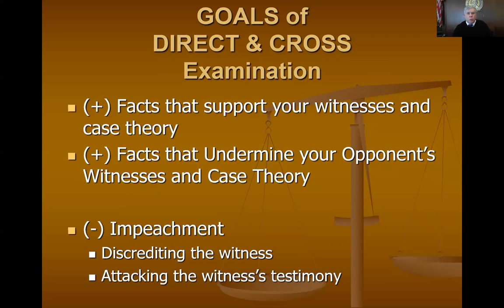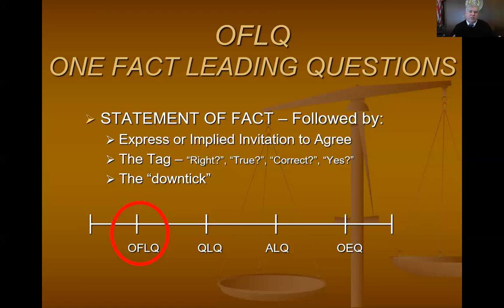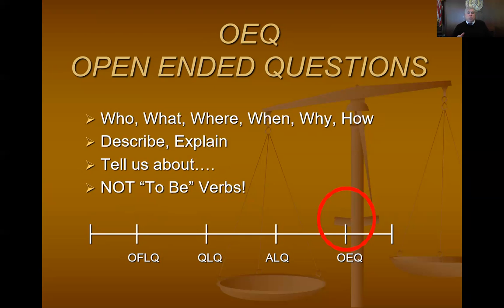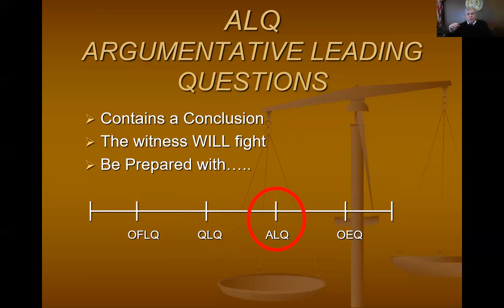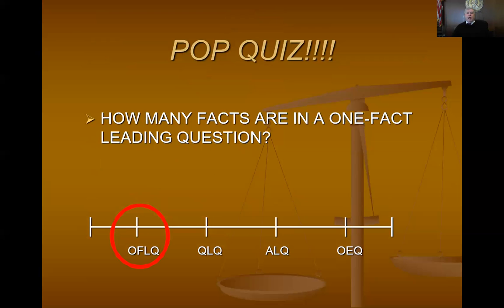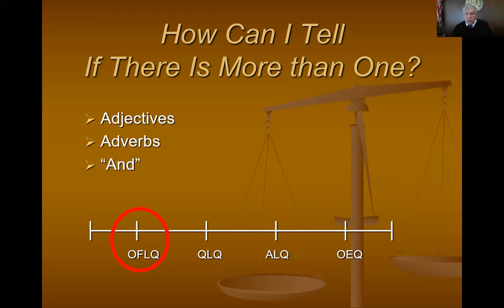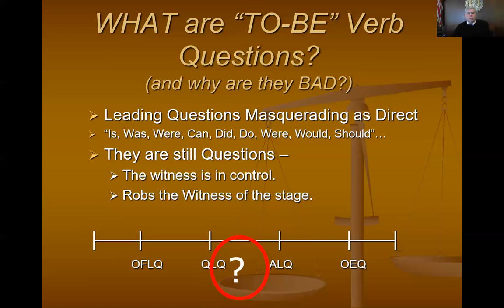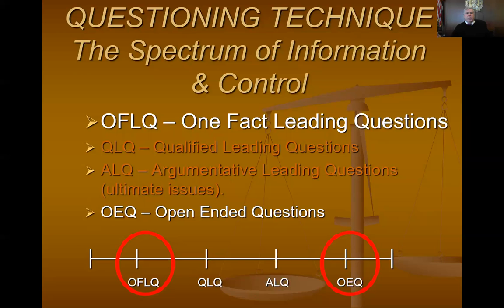How to Ask Effective Questions in Court: The Spectrum of Information & Control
Presented for National Institute of Trial Advocacy and Seattle University School of Law.